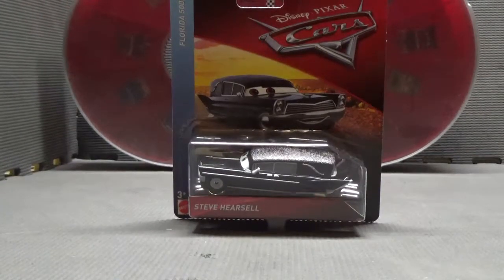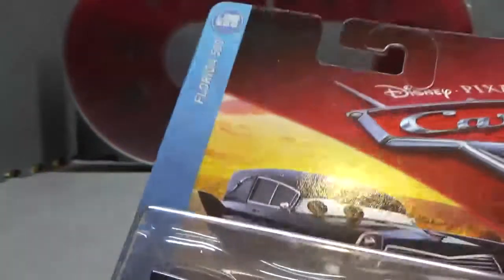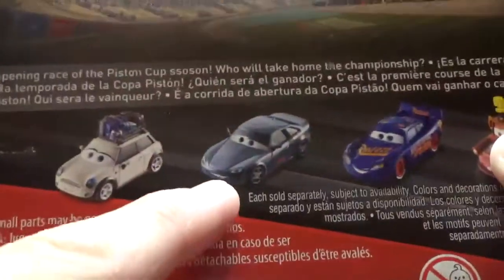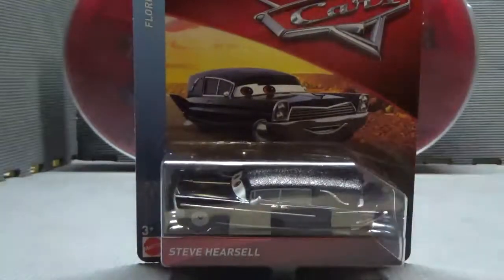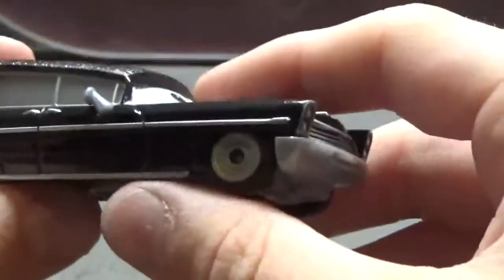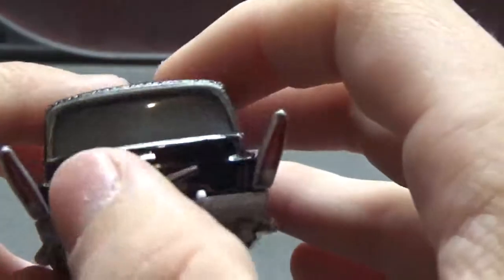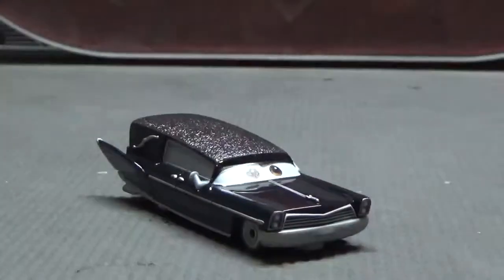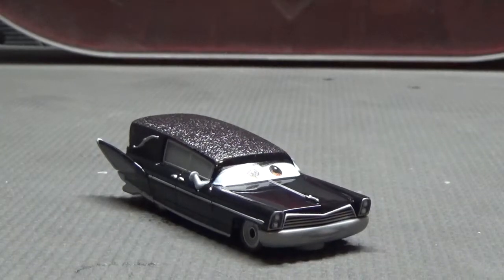Steve Hearsell (Florida 500 Hearse) Mattel Pixar Cars Die-Cast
Today, JScars8 presents his review of the one only Steve Hearsell!

Fellow Members of Collectors Link